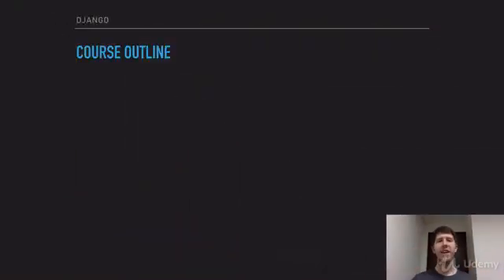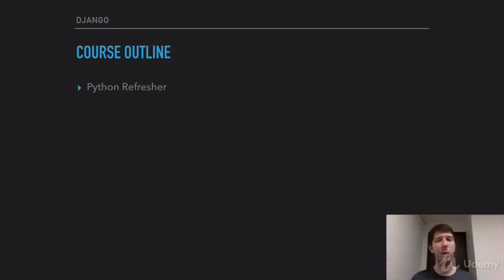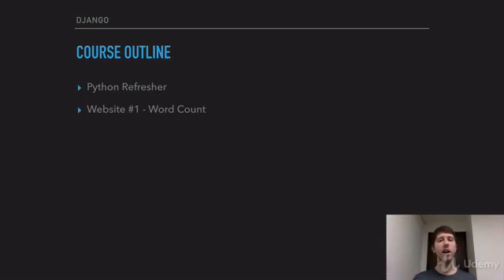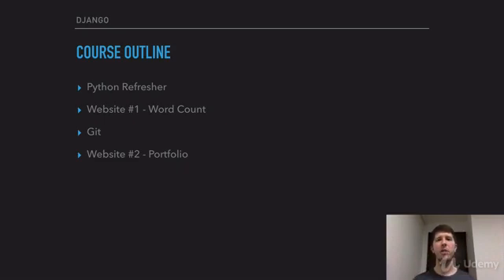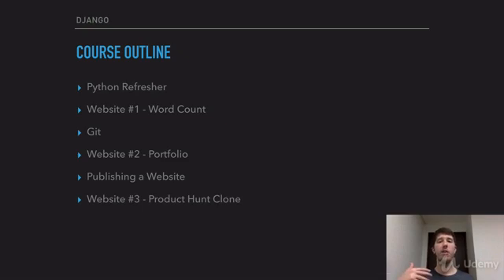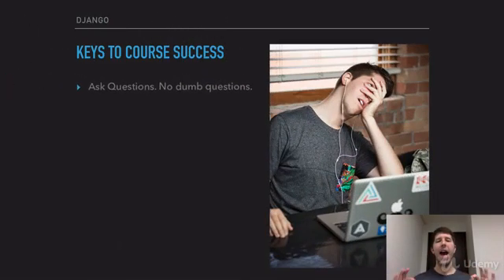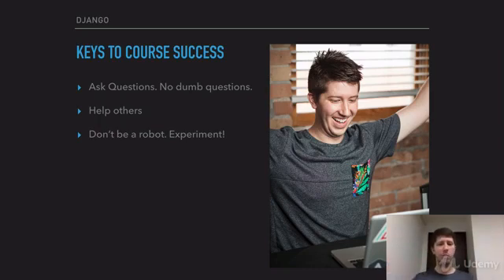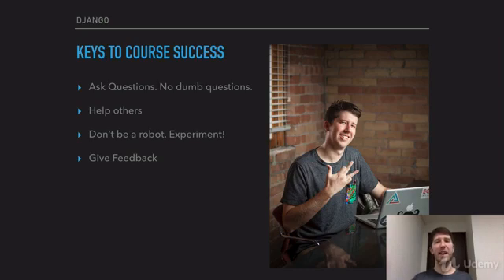Django 2.2 & Python | The Ultimate Web Development Bootcamp | Introduction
Django 2.2 & Python | The Ultimate Web Development Bootcamp is the new django tutorial for who wants to learn django and python.